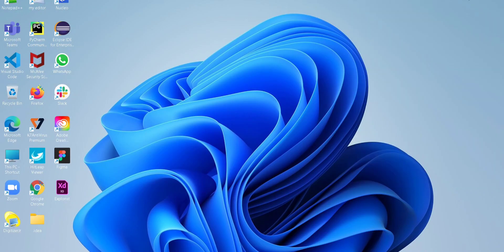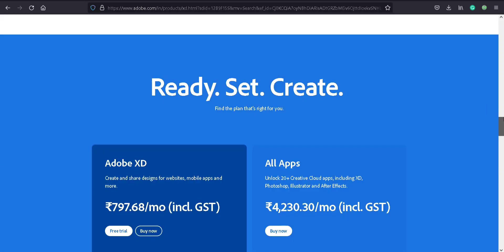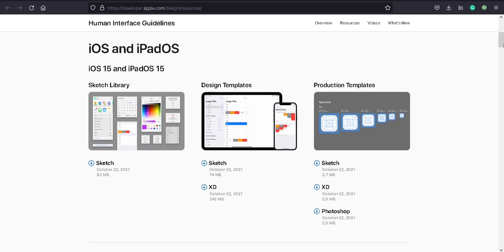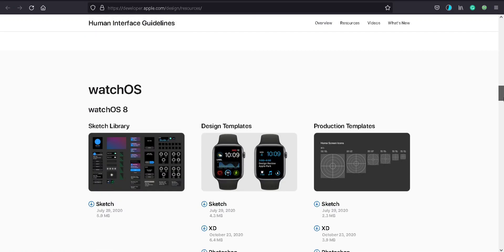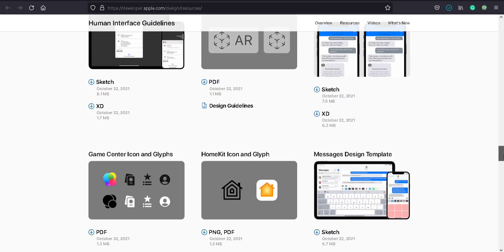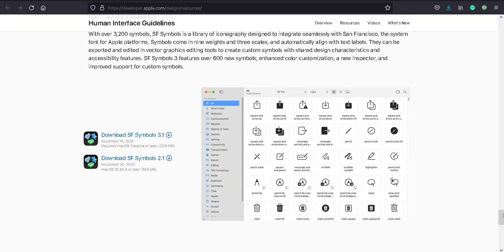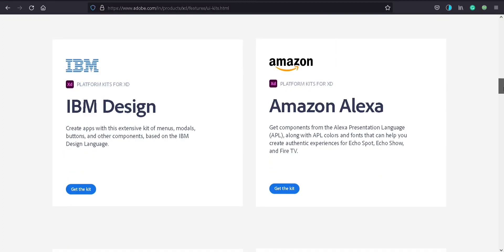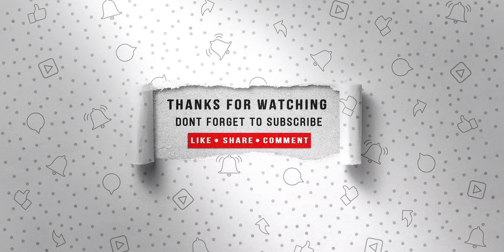The best UI Kits for Android and iOS for free | Start designing with Adobe XD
Are you a UX designer? Then this videos is for you! Get the best and free UI kits and use them in your designs :-)